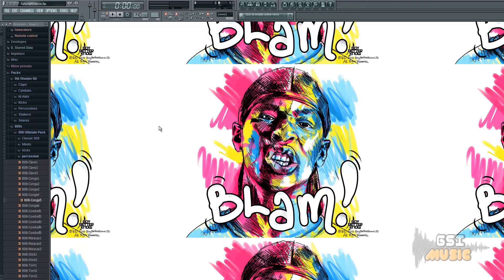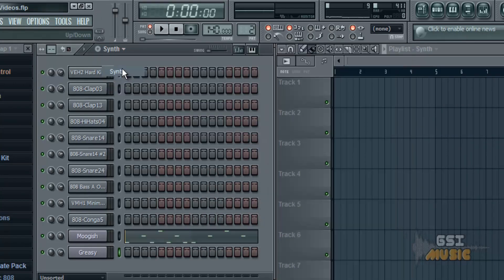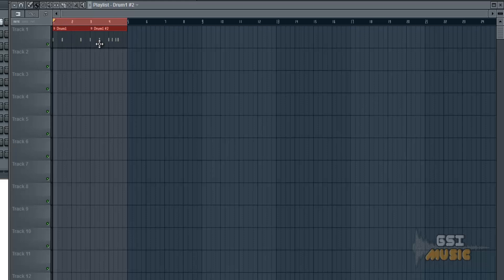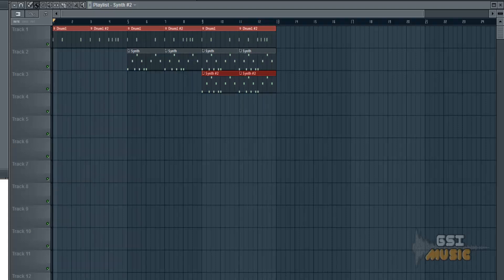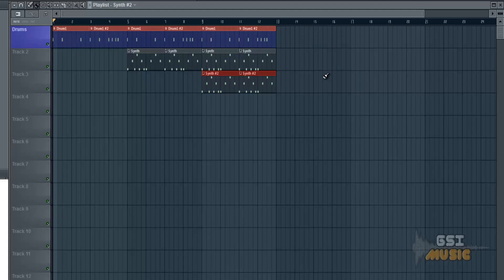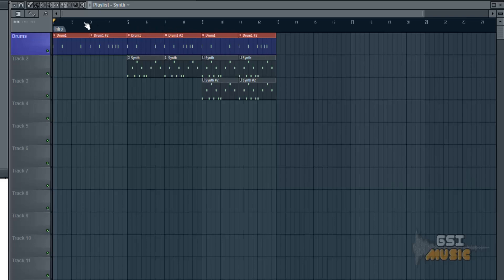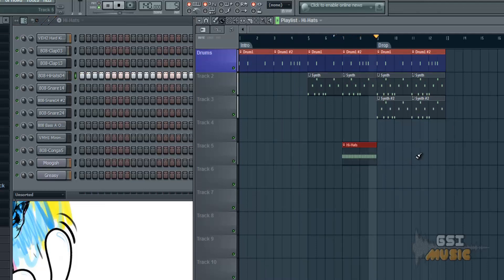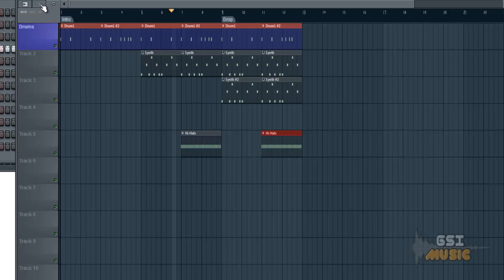Fruity Loops FL Studio 10 - Playlist Tutorial 2014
FL Studio 10 - Playlist Tutorial 2014

This is the fourth tutorial in the sequence, each video is meant for absolute beginners.

This tutorial offers a quick and easy introduction to the Playlist within FL Studio to get all beginners up on their feet; if you wish to benefit fully from these tutorials please check out the whole series.

Many Thanks,
GSI Music